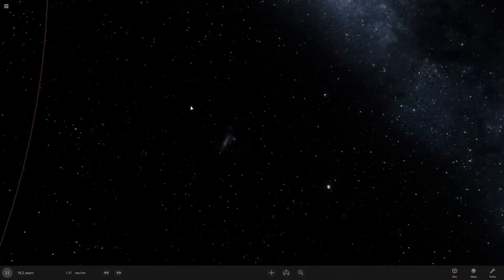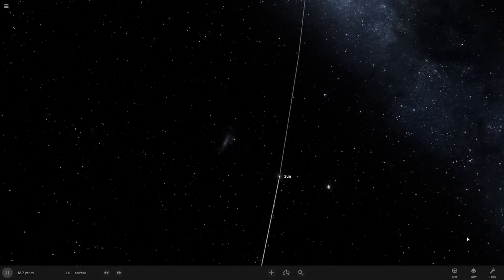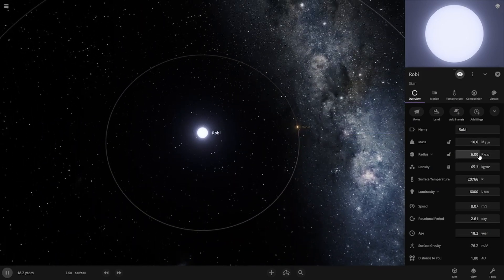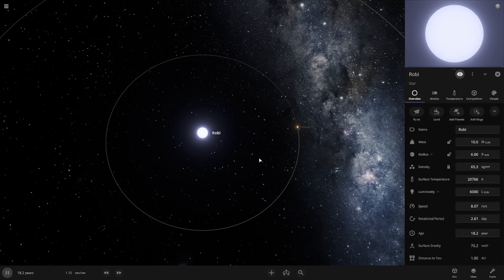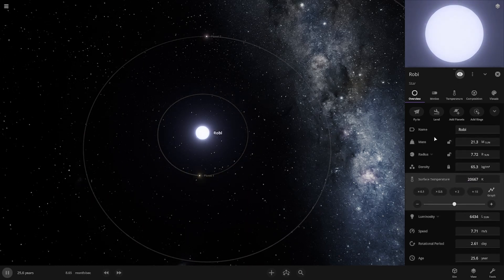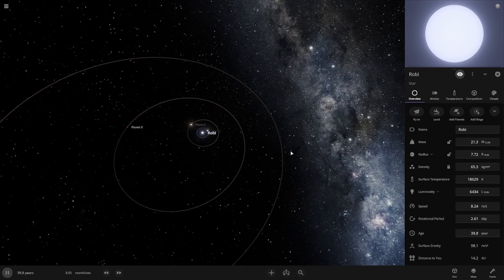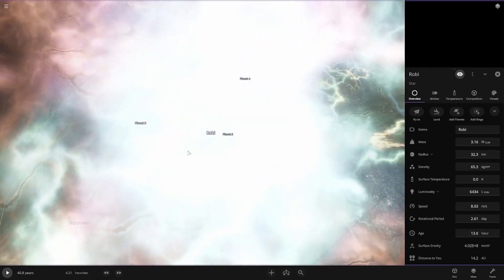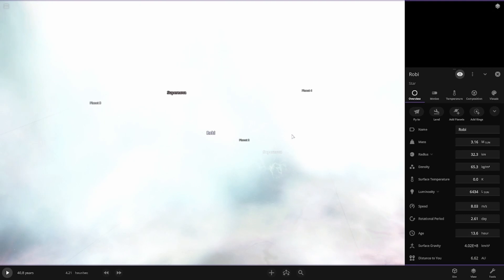Supernova Simulation Demonstration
Watch me show you how to make big stars go boom in Universe Sandbox! ⭐➡️💥

Game: Universe Sandbox on Steam